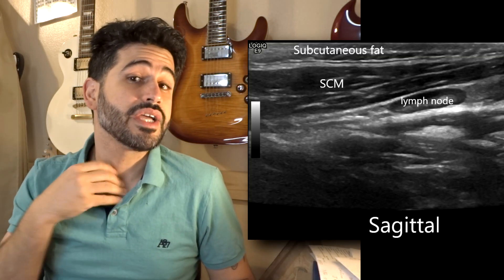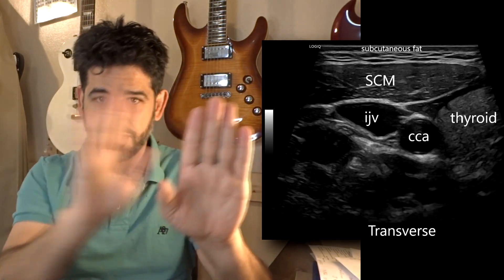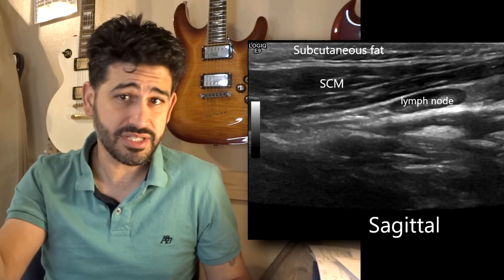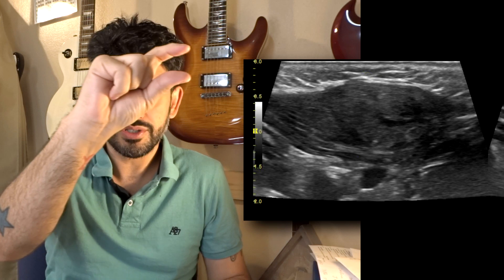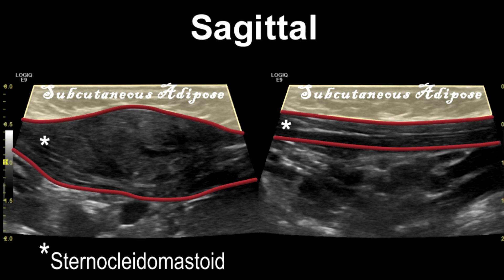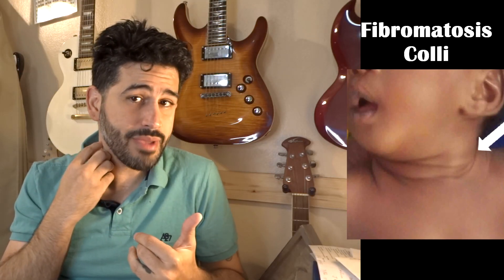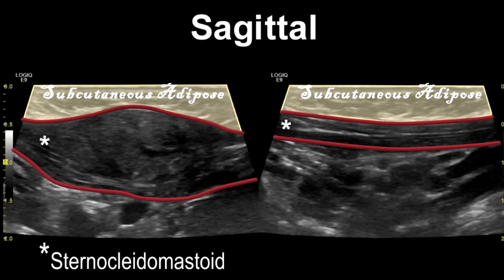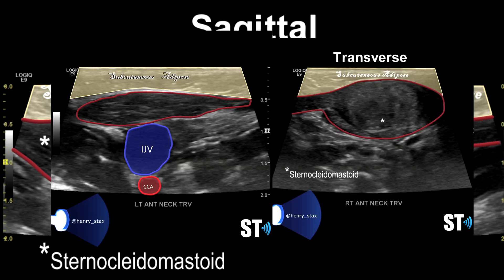Sonoquickie - Fibromatosis Colli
Fibromatosis Colli